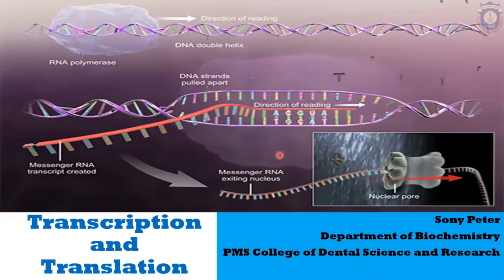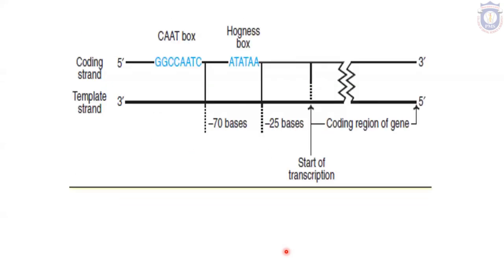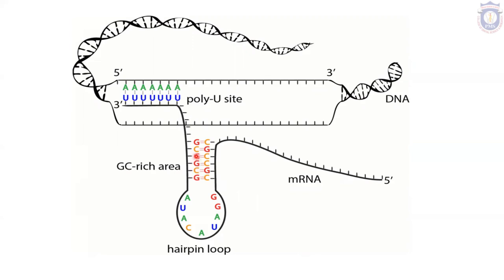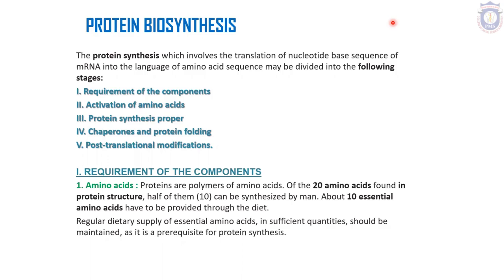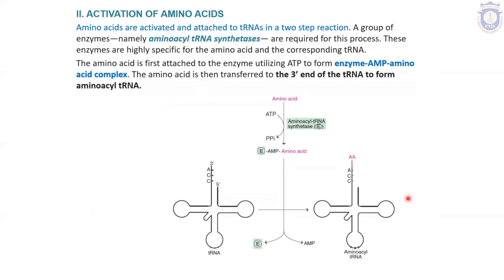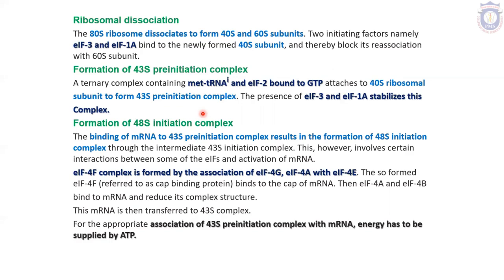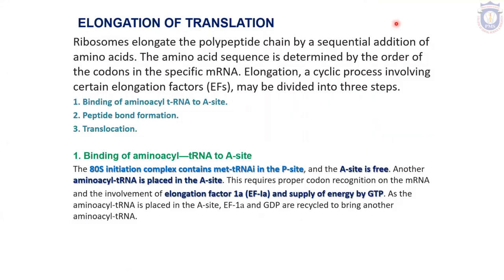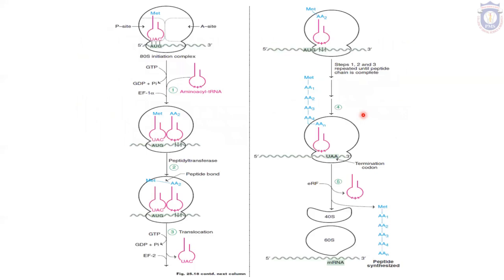Transcription and Translation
Sony Peter